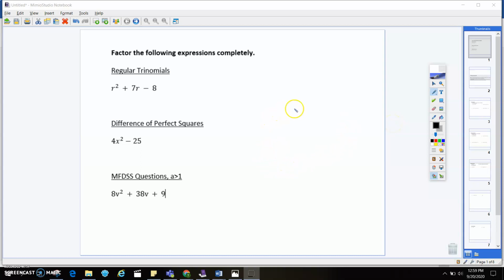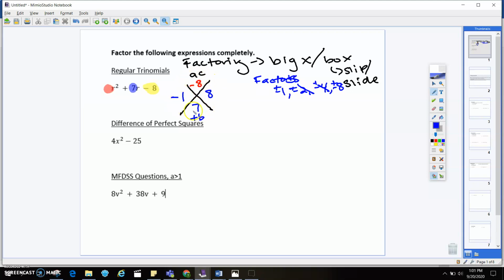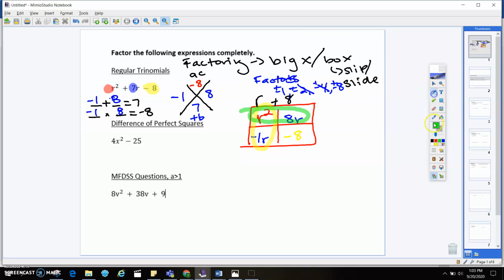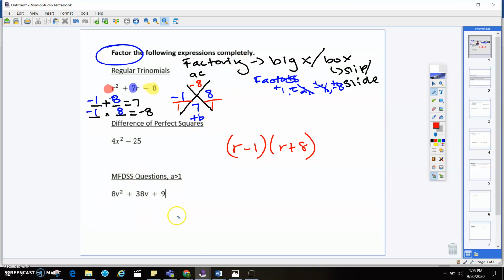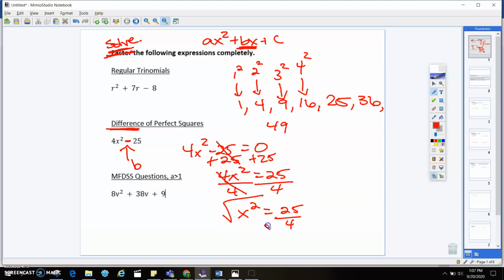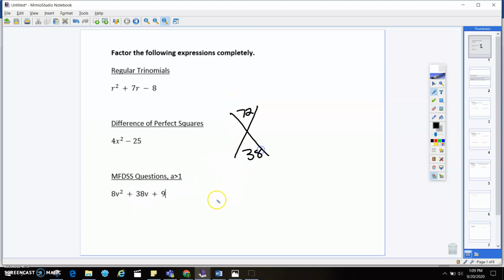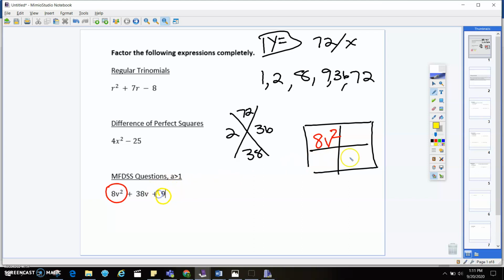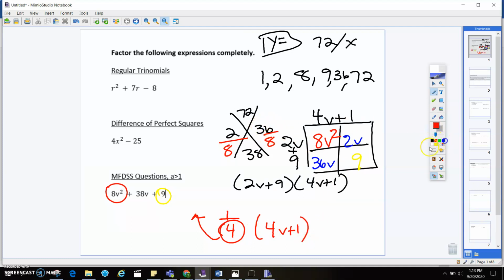activating strategy -- factoring